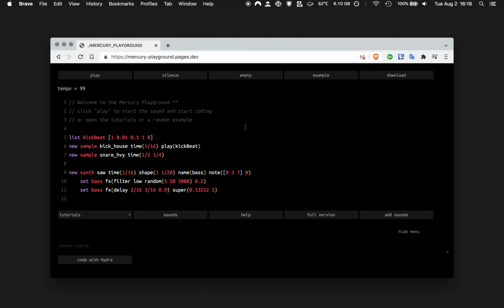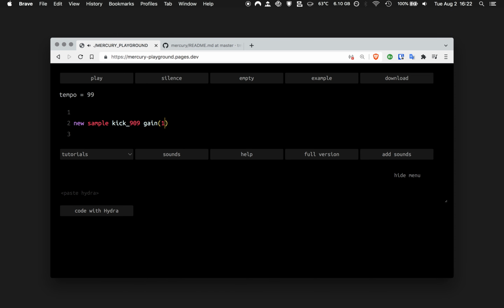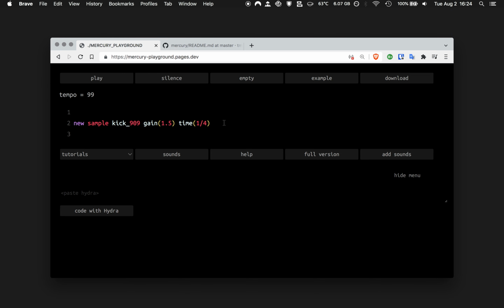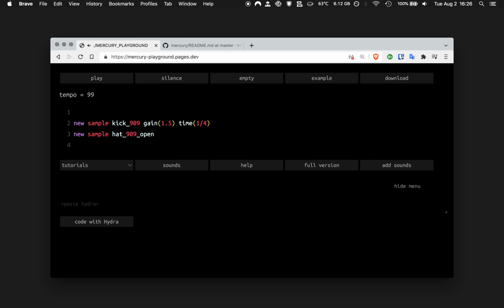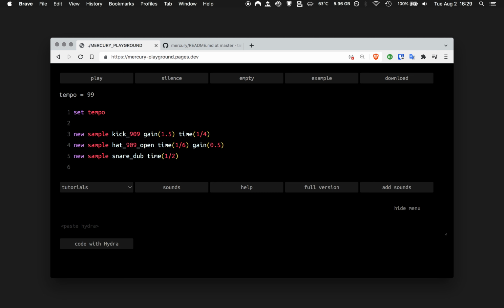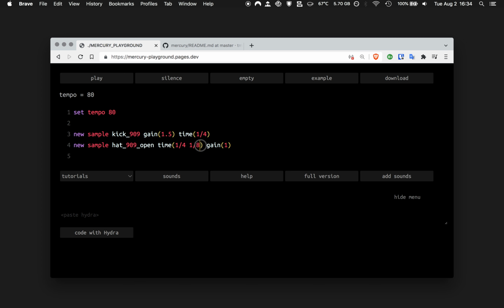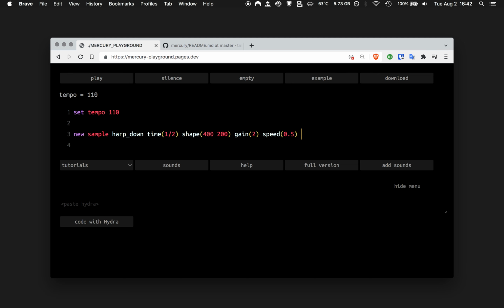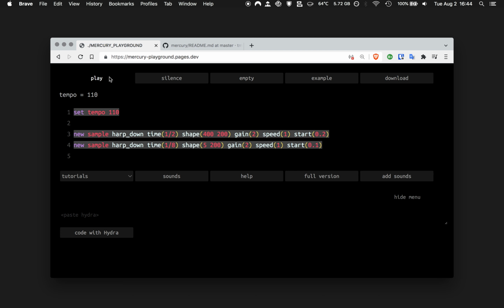Mercury Tutorial 01: Play a sample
A tutorial for using Mercury in the browser. Mercury is a minimal and human-readable language for the live coding of algorithmic electronic music.

Topics in this video:
- set tempo
- new sample
- time() - change the timing interval samples are triggered at
- gain() - change the volume of a sound
- speed() - change the playback speed adjusting the pitch
- start() - change the starting position in the soundfile
- shape() - add a fade-in and fade-out in milliseconds